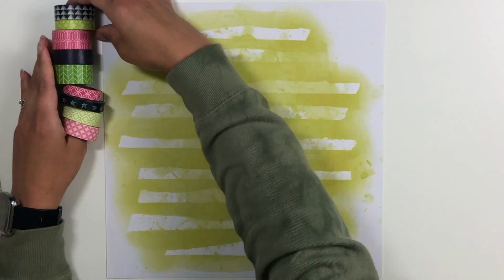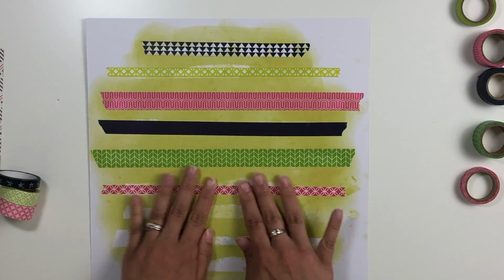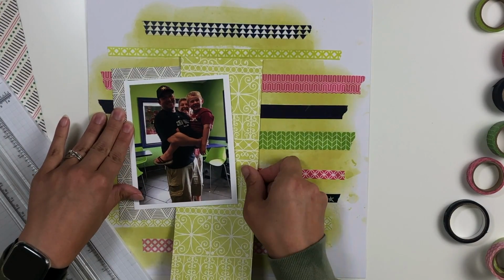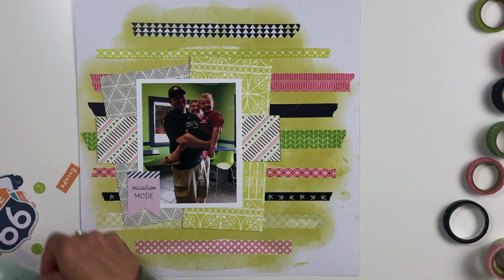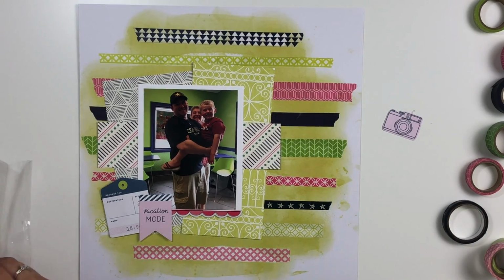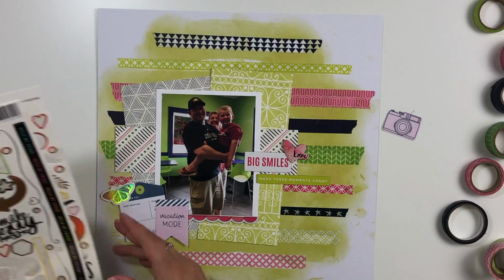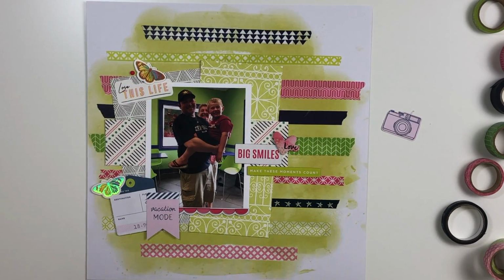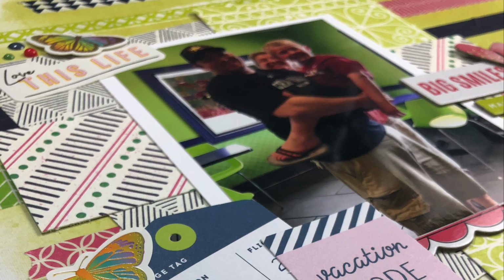Washi Tape Mini Series: Big Smiles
This is the fourth and final week of my August Mini Series using Washi tape on the layout. The background paper is from the Let's Wander Mixed Media pad by Vicki Boutin. I hope you enjoyed this video and this mini series.